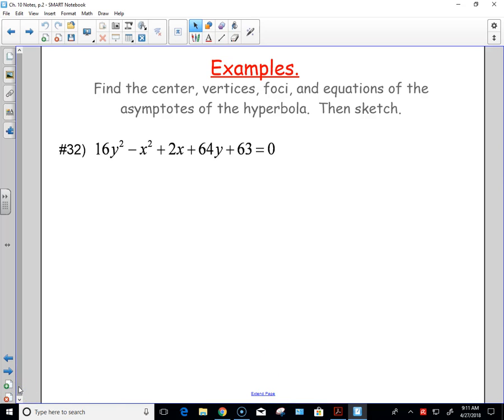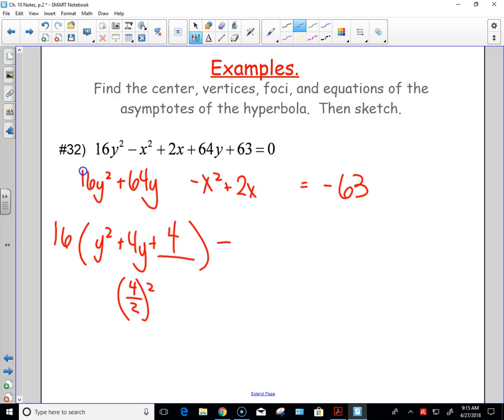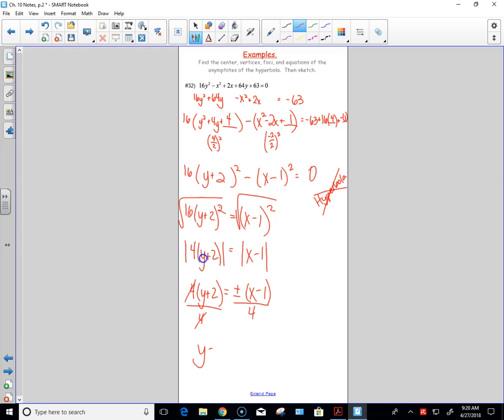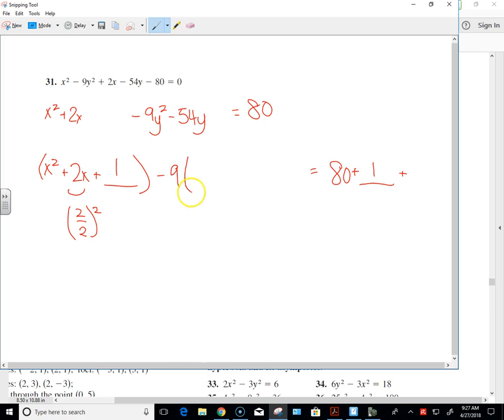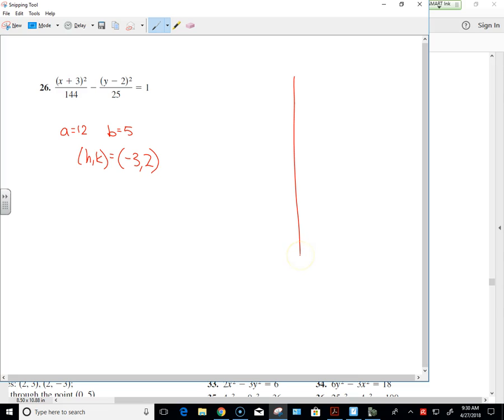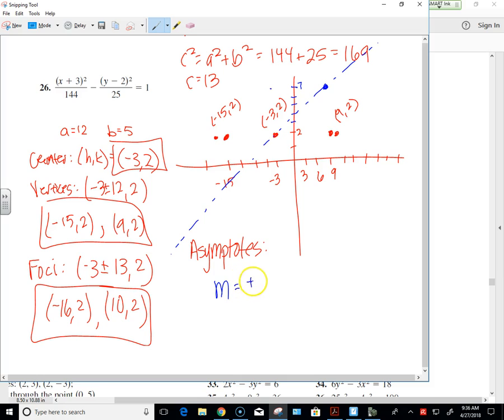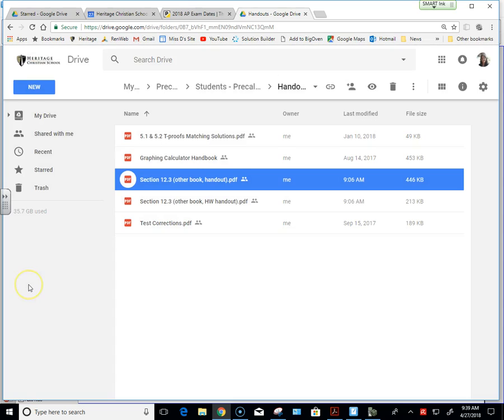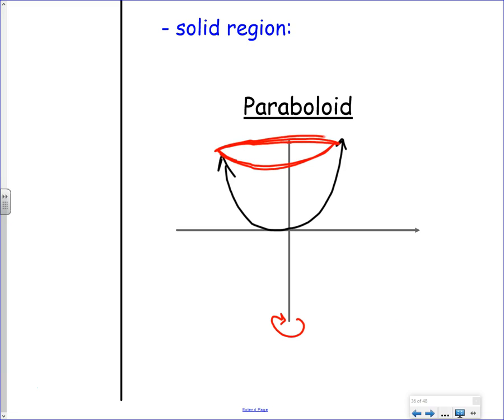Precalc 04 27 18